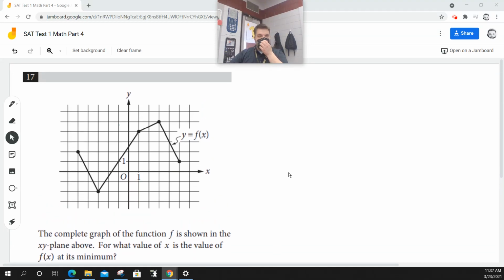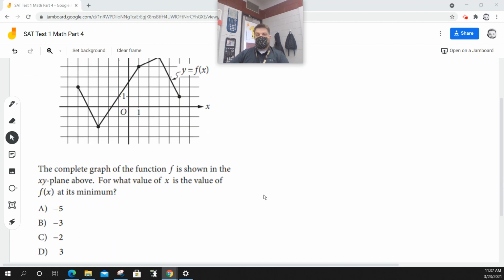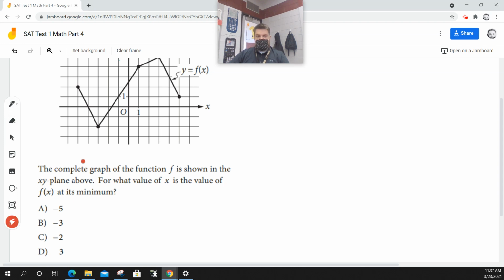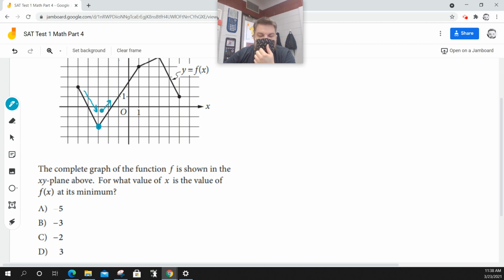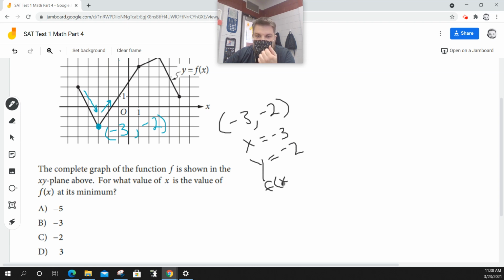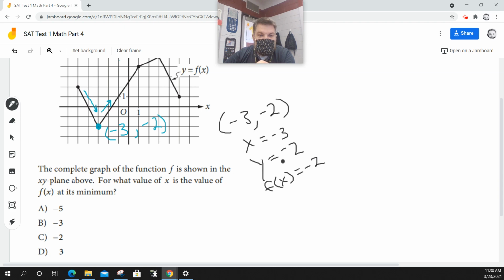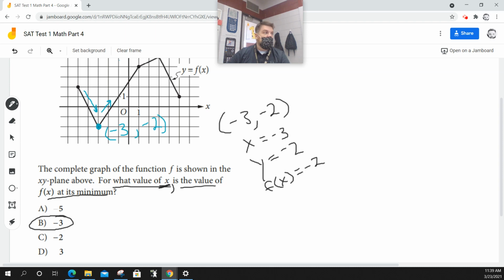SAT Math Test Part 4 Problem 17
Tom Adams explains SAT Sample Test Questions from the College. SAT Math Test Part 4 Problem 17 Purchase a TI-84 CE Calculator: